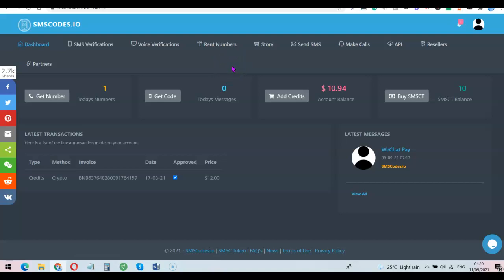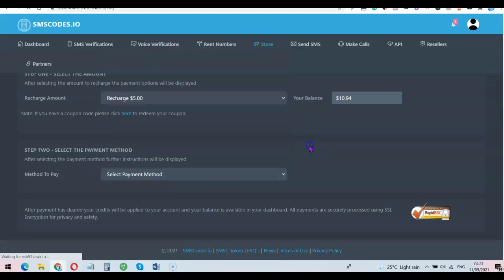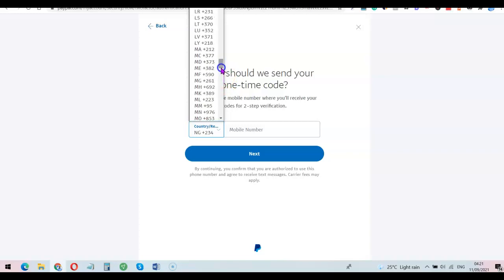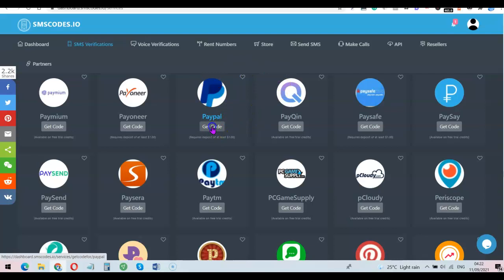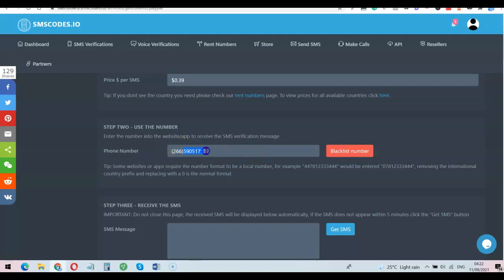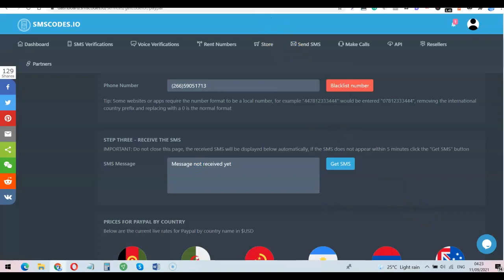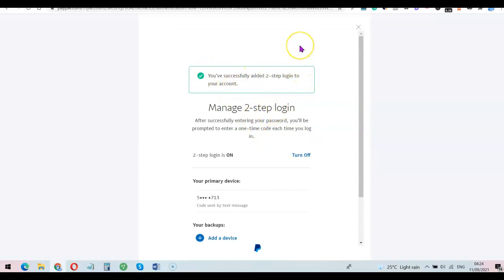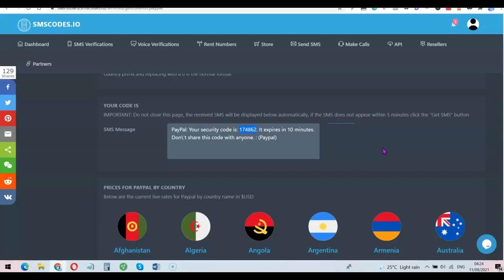How To Verify PayPal With Virtual Phone Number [Lesotho, USA, UK, UAE]